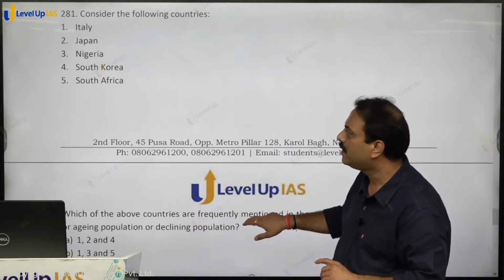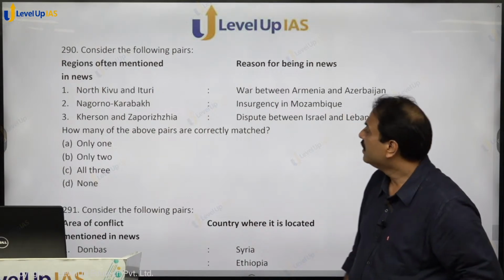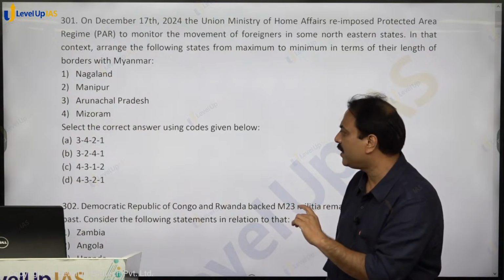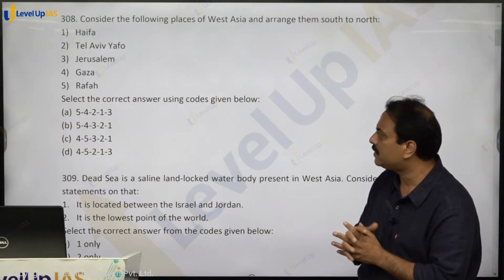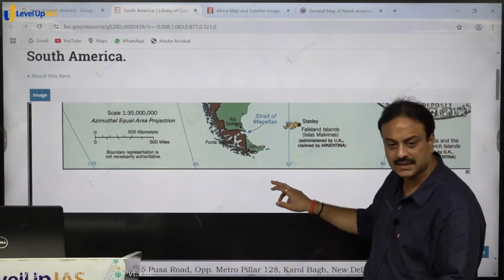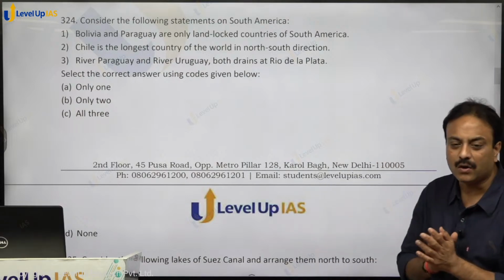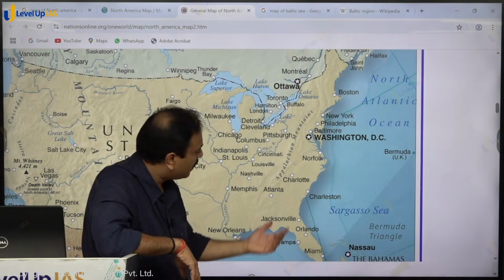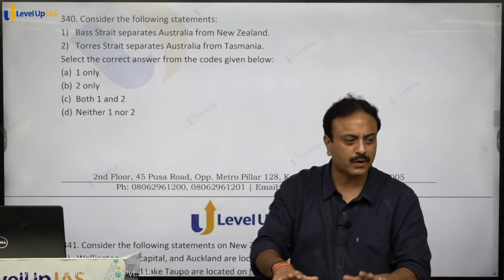🔴RTFQ Day 4: Geography Important PYQs | Revision Through 500 Ques | UPSC Prelims 2025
Attend Geography Revision Through 500 Questions with K Ruchir Sir, Geography faculty at LevelUp IAS. Gain conceptual clarity and a strategic approach to Geography from an experienced mentor.

RTFQ Geography starts from 7th April. These sessions are conducted by K Ruchir Sir, Geography faculty at LevelUp IAS. Gain conceptual clarity and a strategic approach to Geography from an experienced mentor.

Subject-wise Schedule (April 2025)
Polity | 1st-5th April 2025 | G Babu Sir
Geography | 7th-11th April 2025 | Ruchir Sir
Modern India | 12th-16th April 2025 | Vishal Sir

📝 Remaining Subjects – Schedule To Be Updated Shortly
4️⃣ Art & Culture – Nikhil Sir
5️⃣ Economy – Santosh Sir
6️⃣ Environment – Santosh Sir
7️⃣ Science & Tech – Santosh Sir

Pre-Samiksha is back! Get ready for the All India Open (Free) Mock Test Series for UPSC Prelims 2025. Starting on 6th April, the series includes 4 UPSC-level mock tests covering both GS & CSAT. Compete with thousands of aspirants and assess your preparation with this ultimate reality check.

📲Queries? Call directly-  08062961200, 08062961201

✅ Get your personalised (FREE) UPSC CSE strategy - Fill the form
🎯About  RTFQ 2025: Revision Through 500 Questions

In this FREE Prelims revision series we revise an every UPSC Prelims subject through 500+ carefully curated MCQs, covering both Static GS and related Current Affairs.
✅ Revise and Understand key themes and topics
✅ Learn the art of question-solving under UPSC pressure
✅ Integrate Static + Current seamlessly

💡 Perfect for UPSC Prelims 2025 aspirants in the final leg of prep!
You can attend it in both Online-Offline mode.
📌 Live on YouTube 2 PM to 5 PM
Attend offline at LevelUp IAS Karol Bagh center.

📝 Don’t forget to attempt the questions LIVE and make notes as we go.